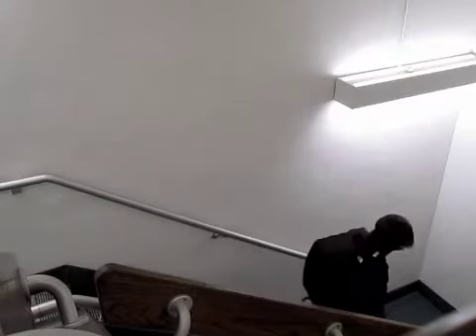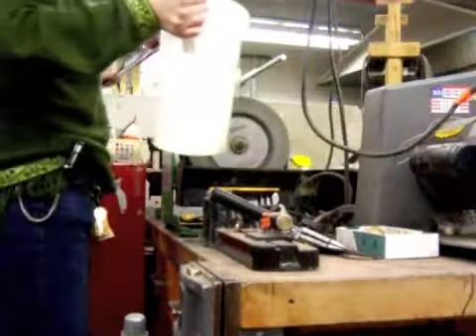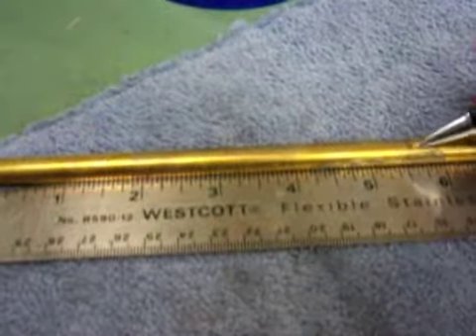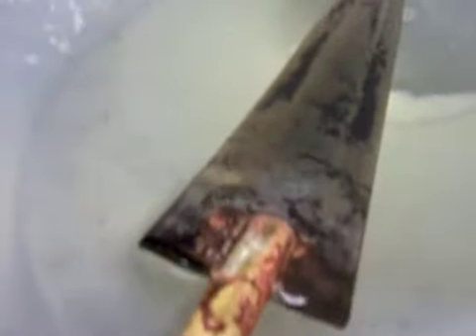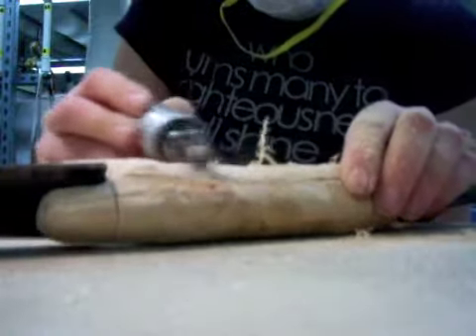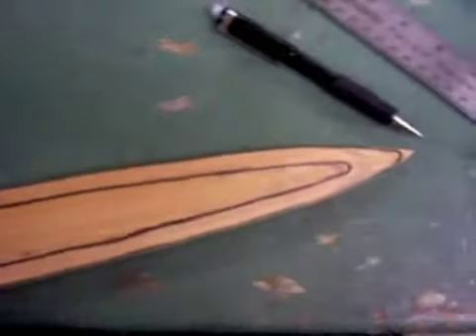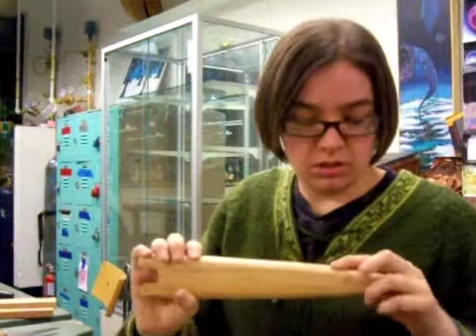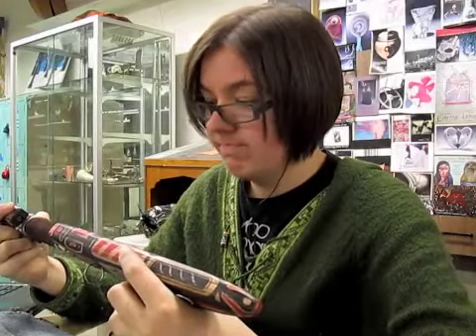Documentary: Building a Replica Tlingit Double-Headed Dagger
Summary: An almost month long adventure of building a replica of a double-headed Tlingit war dagger.